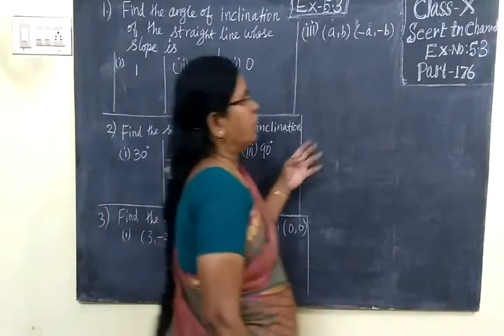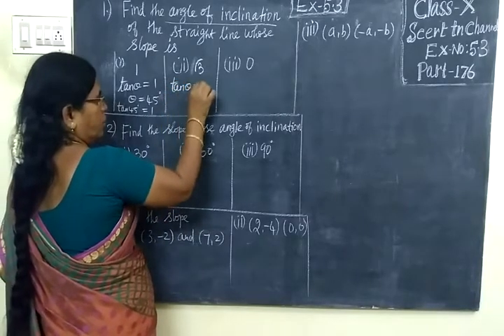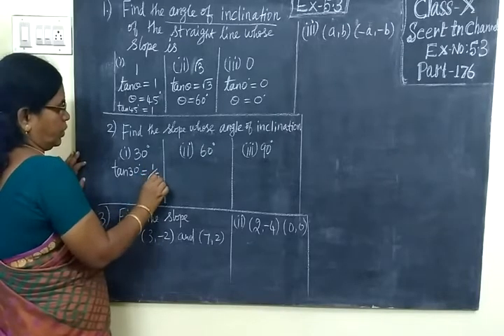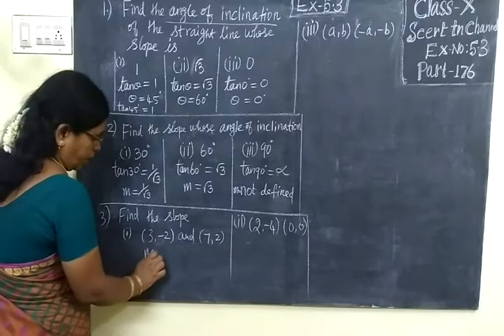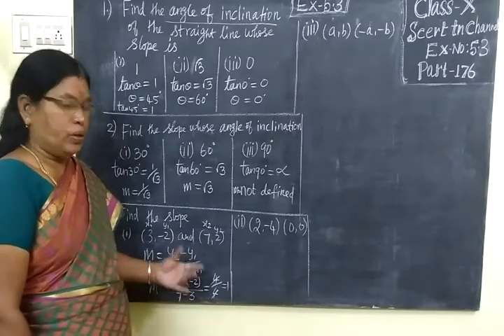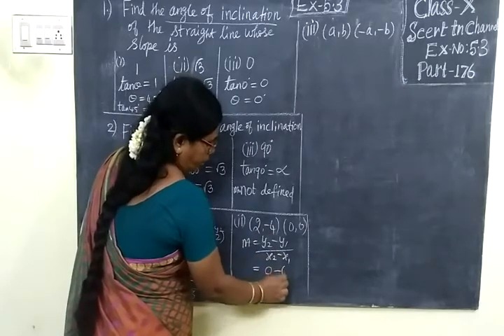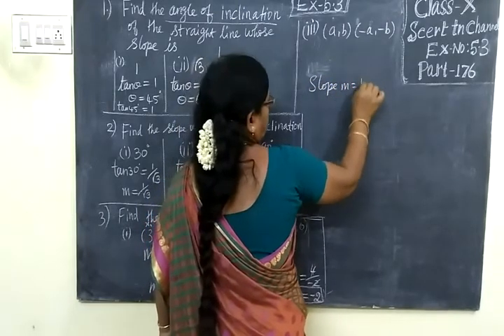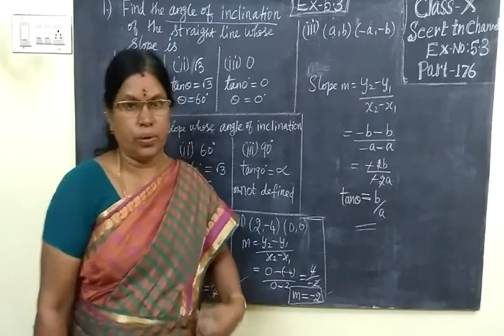TN SB 10th Maths Part-176 Co ordinate Geometry Ex 5.3 Sum 1,2,3